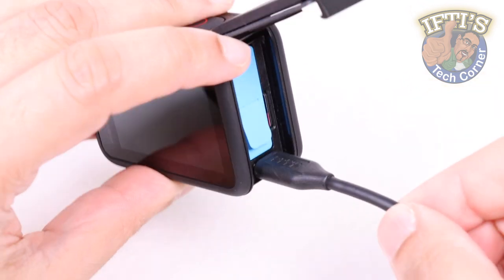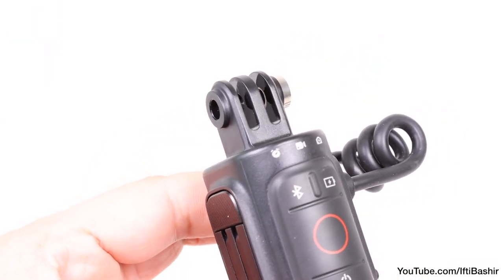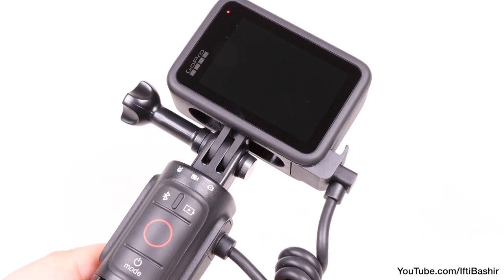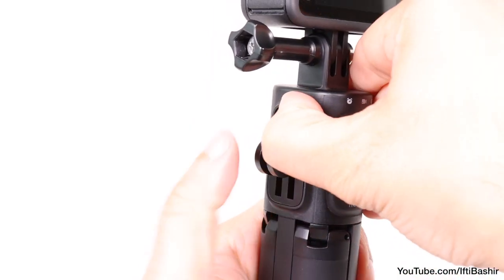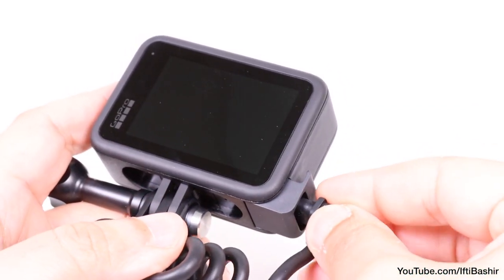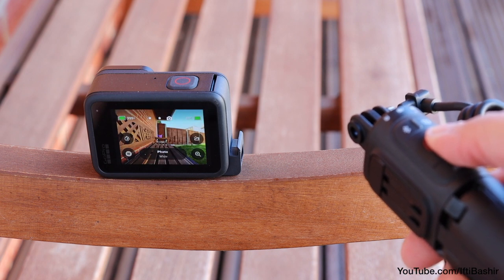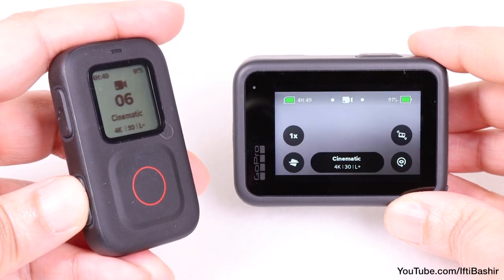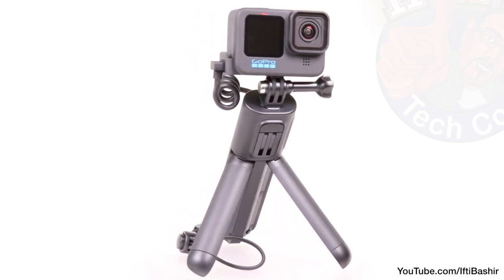GoPro VOLTA : Battery Handgrip, Tripod & Remote for Hero 9 & 10 Black : FULL REVIEW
What do you get when you mix a power bank, with a tripod, a handgrip, and a wireless remote?
The GoPro VOLTA!

Please use our below Amazon links. It doesn’t cost you an extra penny, but helps us bring you fresh new content!